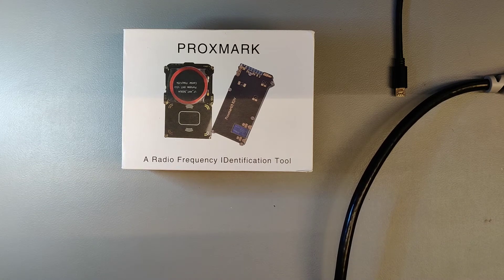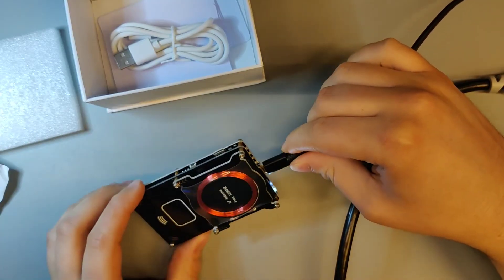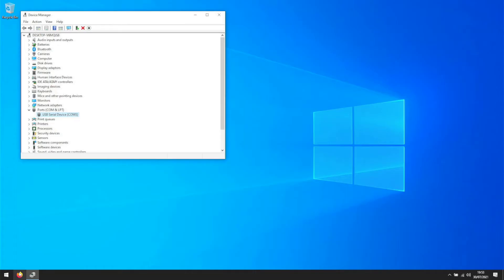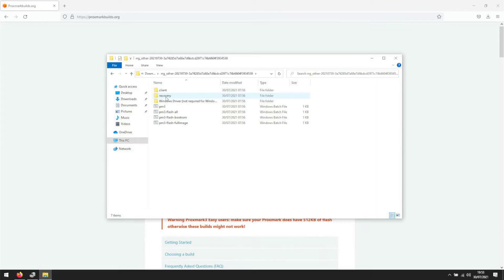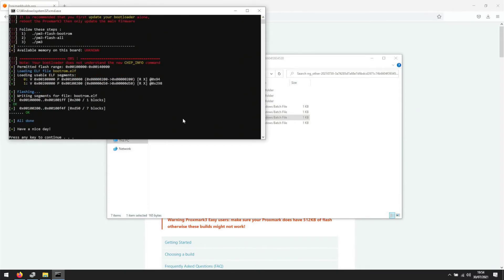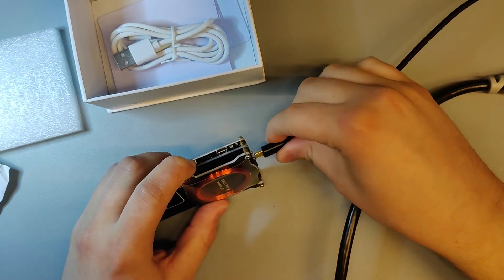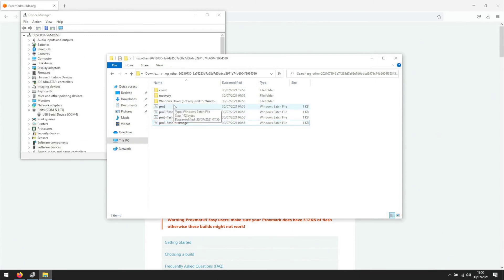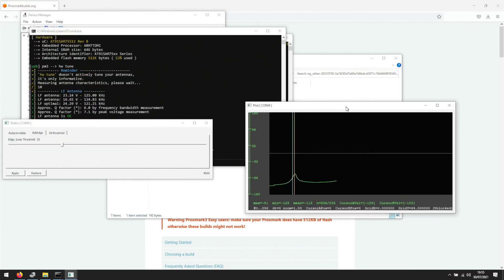Proxmark3 easy setup on Windows 10 using the precompiled builds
how to setup your Proxmark3 easy on Windows 10 using the precompiled builds